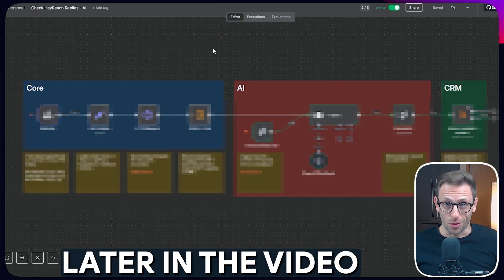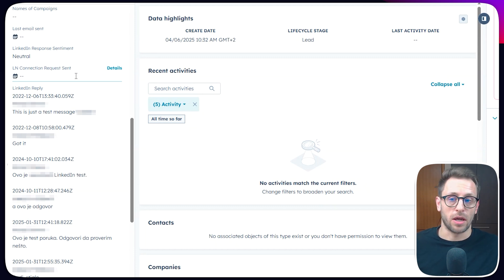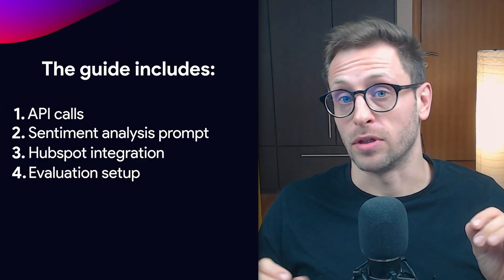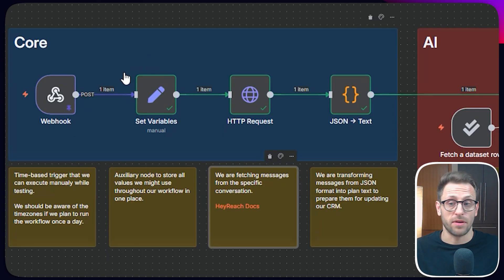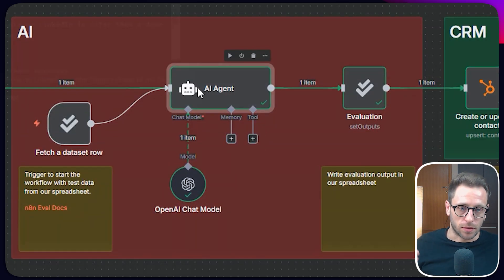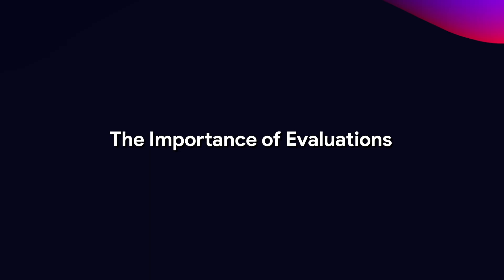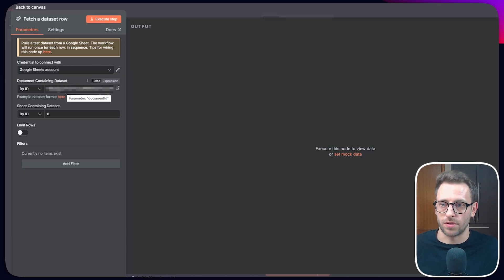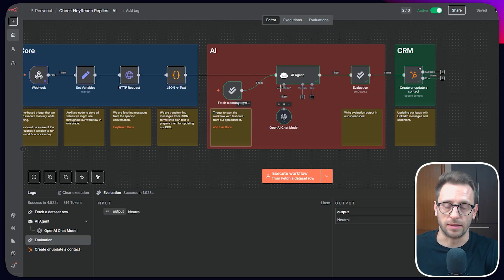If You Do LinkedIn Outreach, You Need This AI Agent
Timestamps:

00:00 - Intro
00:17 - How we should handle HeyReach replies programmatically
00:52 - Get notified for campaign replies
01:12 - Save complete conversation in your CRM
03:15 - n8n workflow
07:41 - The Important of Evaluations
10:56 - Next Steps

I'm diving into how n8n agents and n8n ai agent workflows are transforming LinkedIn outreach using powerful ai agents. In this step-by-step n8n tutorial, you'll see exactly how I use n8n and the latest n8n ai agents to build an effective ai agent. With n8n ai, I walk through practical ai automation strategies that help me automate sales calls, streamline sales, and create powerful n8n automation sequences.

If you're new to the platform, this is also a great n8n for beginners video. I'll guide you through the entire n8n ai agent tutorial process and explain how to use n8n. Whether you're searching for a detailed n8n beginner tutorial or an ai agent tutorial, you're in the right place.

I also break down how I integrate ai into my workflows and share my approach to n8n ai automation and n8n workflow design. Learn how to build agents with n8n, follow my personal n8n guide, and see why this video doubles as an ai automation guide. It's perfect for those exploring n8n tutorial for beginners or diving deep into ai foundations.

By the end, you'll know how to build ai agents from scratch using n8n and AI. Let’s automate smart.